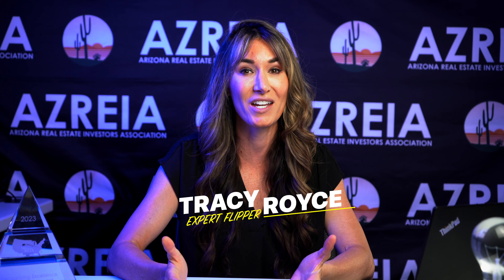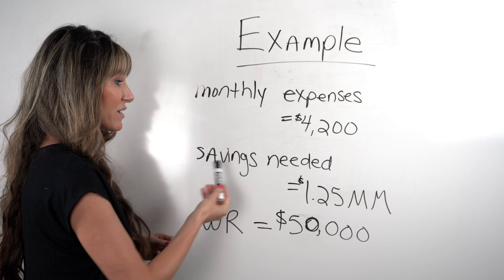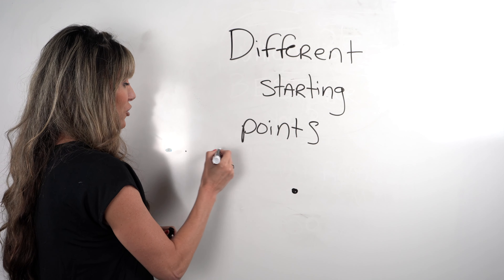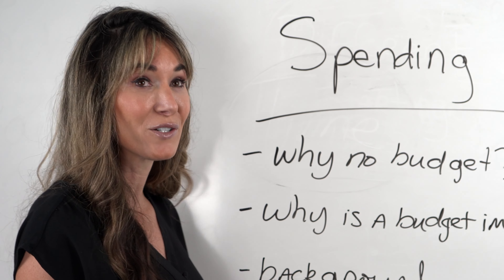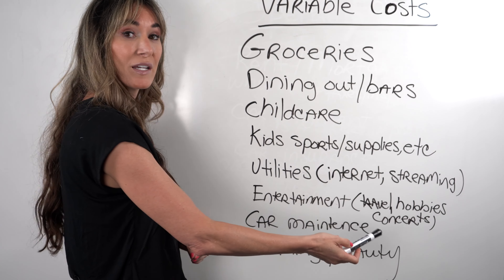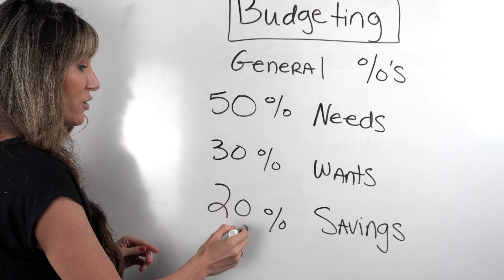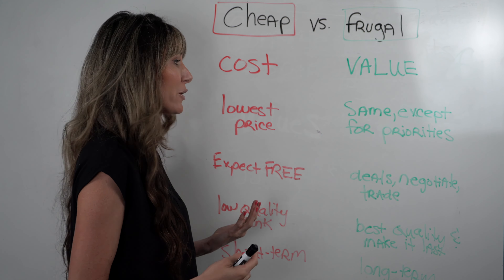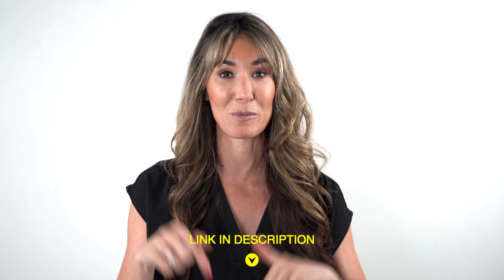Financial Independence through Real Estate Investing (Part 1)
Interested in achieving Financial Independence through Real Estate?

The Arizona Real Estate Investors Association (AZREIA) introduces the F.I.R.E subgroup with Tracy 'Royce of Real Estate', an expert real estate investor and educator.

Group members get access to worksheets, and forums, earning badges and joining our community of investors and FIRE-minded friends.

Ages 13+, all levels welcome, and you can join online from anywhere nationwide.